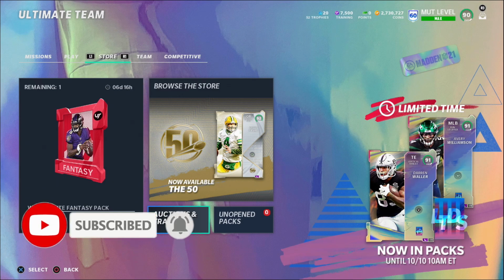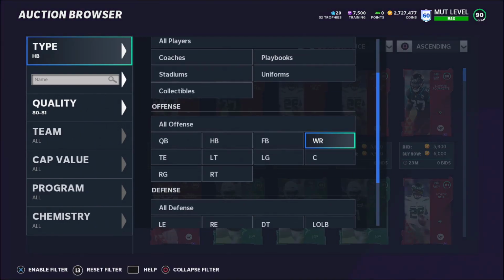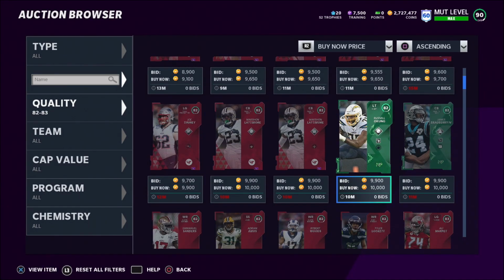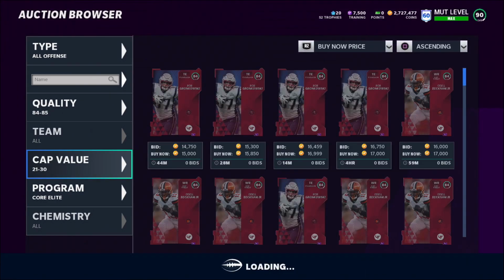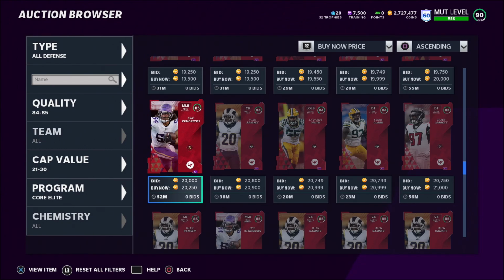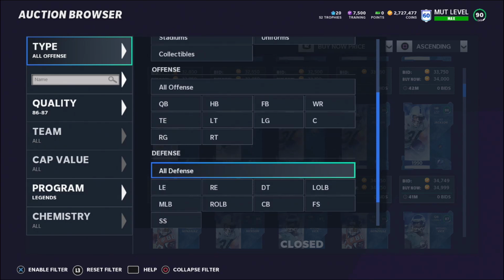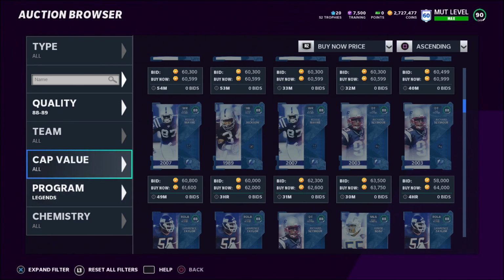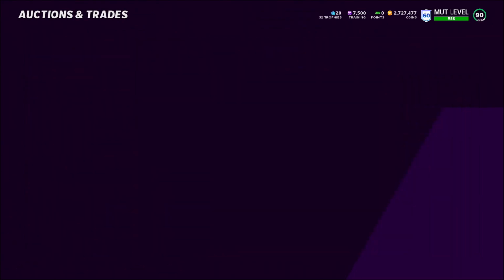BEST METHOD TO GET CHEAP AND FAST TRAINING POINTS IN MADDEN 21! | madden 21 ultimate team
Best method to get cheap and fast training points in madden 21! In this video I show you the best method to get the cheapest training points on the auction house!

CHANNEL INTRO: i upload madden videos daily! I upload a bunch of different types of madden videos, mostly ultimate team but sometimes I throw in a gameplay tip video or a franchise video every once in a while! But I know you can do anything if you put your mind to it! so please do subscribe and press the bell next to the subscribe button if your new so that way you guys get notified whenever I upload! And it would also help out the channel a lot! Also if you have any ideas for a vid like a coin making method or like any madden vid you think I should upload feel free to comment it and I will give you a shoutout if I do your video idea! :) Thanks for reading this and have a fantastic day.❤️❤️❤️❤️

My background: i play with my feet because I can’t use my arms I still have my arms I just don’t have any muscles in them. I was born in China and I was left in front of a factory when I was 2 months old. And I got adopted when I was 5. I don’t mention I play with my feet because I don’t have enough money to get a face cam and I don’t have any proof of it. But if you want to see me play with my feet just go watch one of my previous streams. :) thanks for reading this and have a fantastic day.❤️❤️❤️❤️